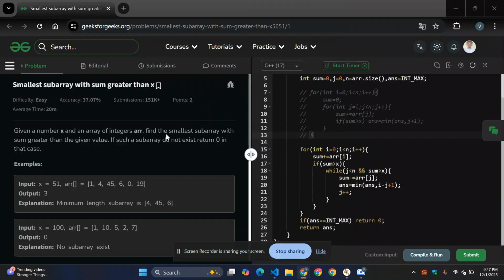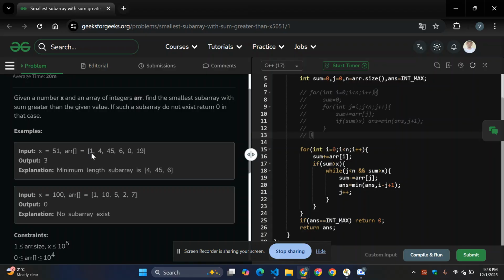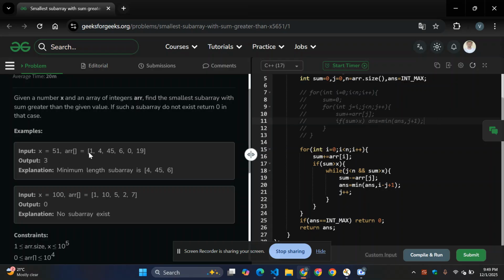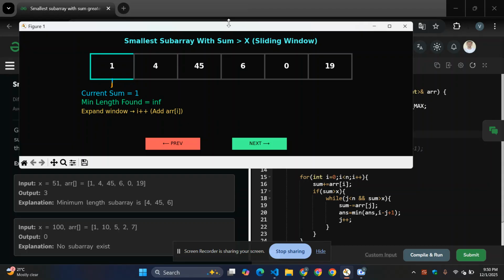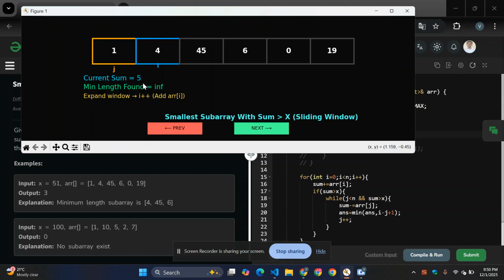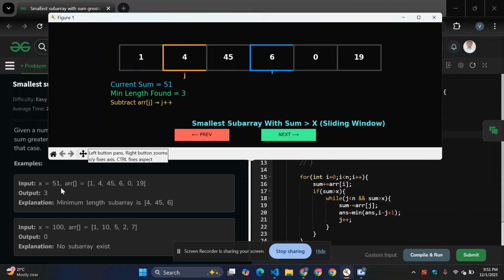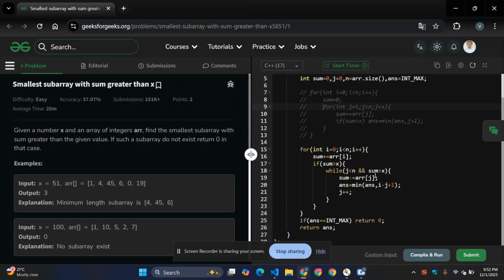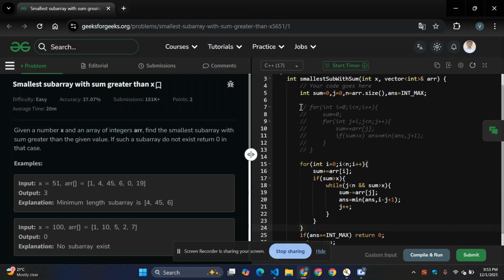Day 31 | 2 Pointer + Sliding Window | Smallest Subarray greater than X | Full Visualization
In this video, we solve **Smallest Subarray with Sum Greater than X**
using the **Sliding Window + Two Pointer approach** 🔥
This method is super intuitive, efficient, and avoids brute-force O(n²).

🚀 What’s Covered:
✔ Problem breakdown in simplest form
✔ Step-by-step visualization using 2 pointers
✔ Live movement of window with sum tracking
✔ Time complexity: O(n) explanation
✔ Code + dry run + visualization (YouTube level clear!)

📌 Problem:
Given an array and a number X, find the minimum length subarray
whose sum is greater than X.

💡 Approach Used — Sliding Window + Two Pointer